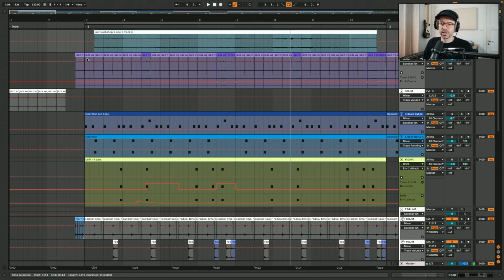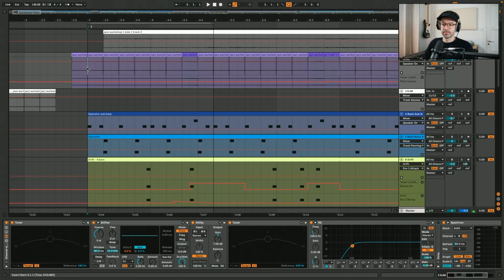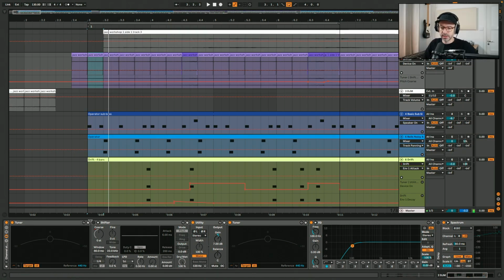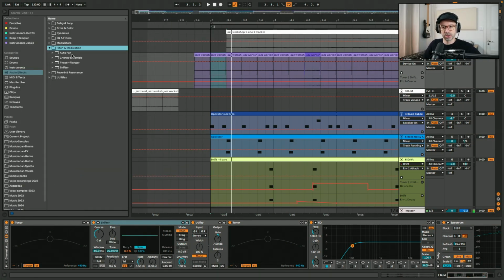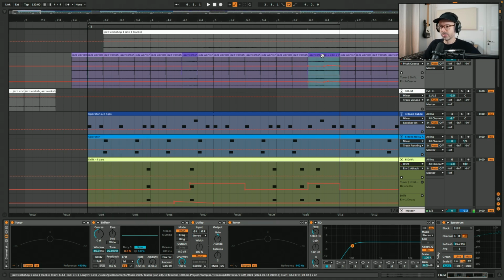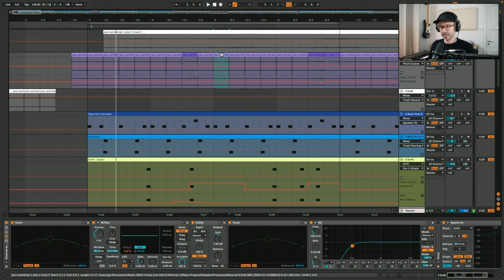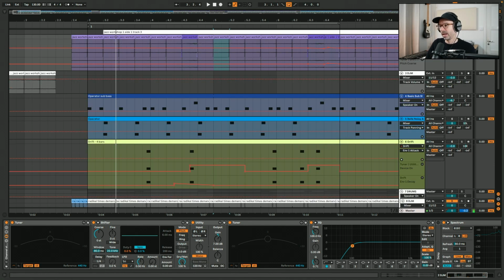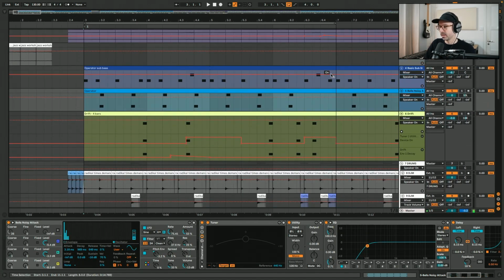How to create variation with pitch shifting!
In this video I explore the technique of using a pitch shifter device on a continuous tone to create melodic variation. I use a small sample from a 1987 jazz record from Austria. Time stamps below!

00:00 Intro
00:30 The sample
01:00 Sample chop
02:06 Pitch shifter automation
02:58 Other melodic layers
03:45 Drums and percussion
04:28 Wrap-up